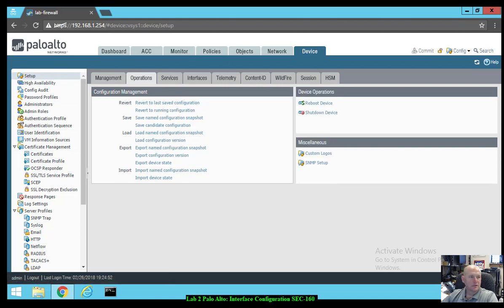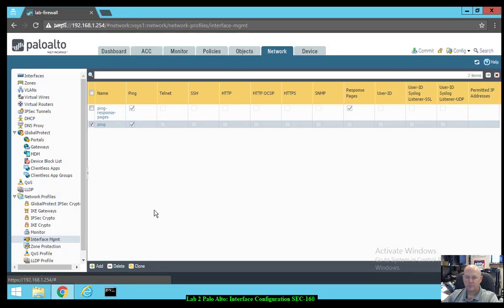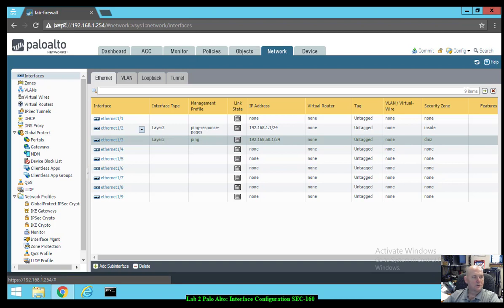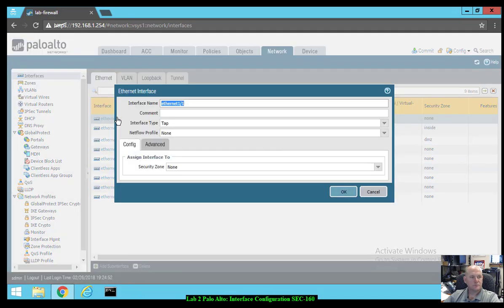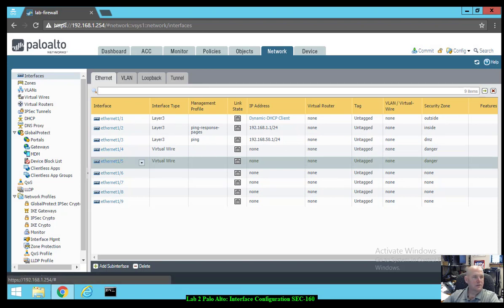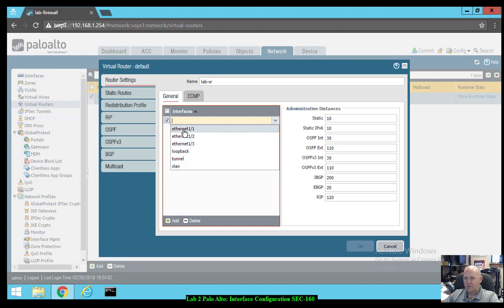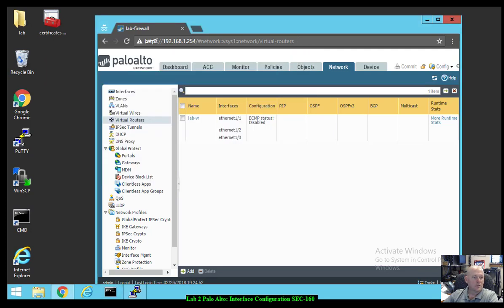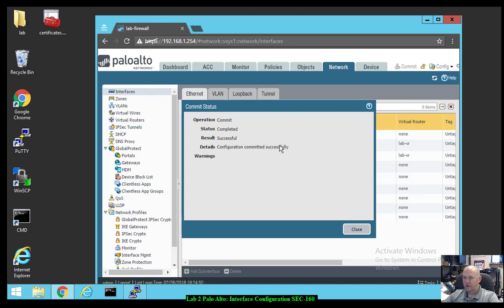Lab 2: Interface Configuration SEC160